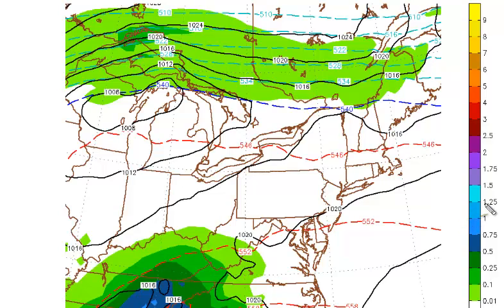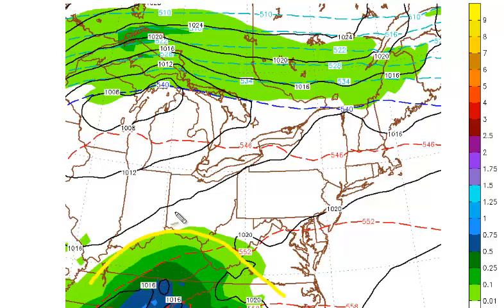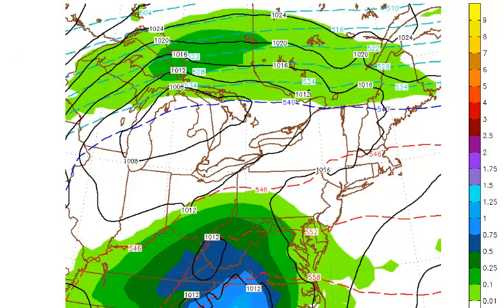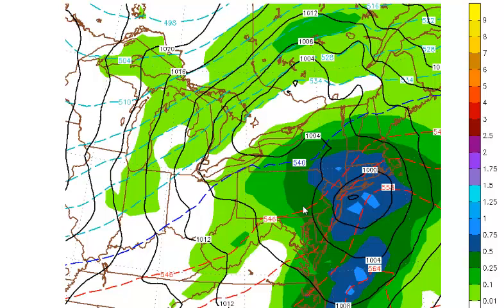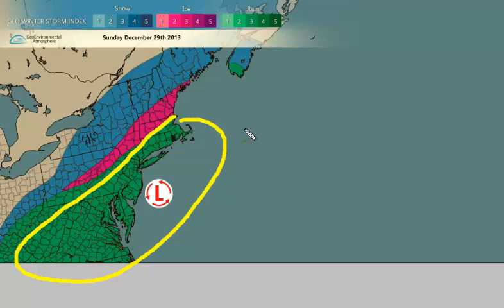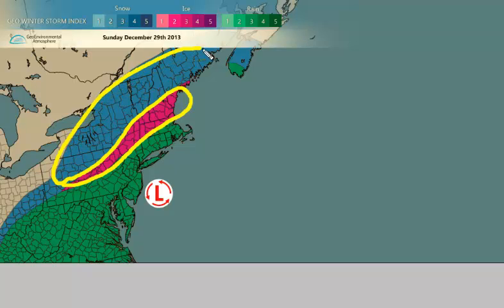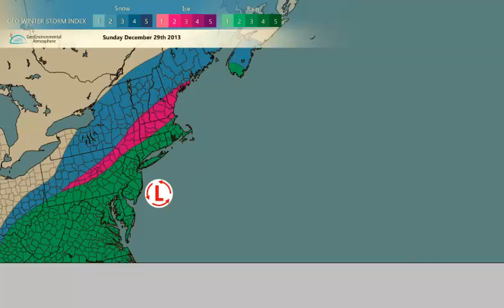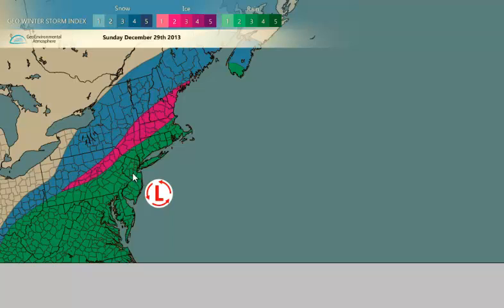Storm Watch | Saturday Update For A Stormy Sunday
A Saturday update provided about a storm impacting the Mid-Atlantic and Northeast with rain, ice, and snow Sunday December 29th 2013